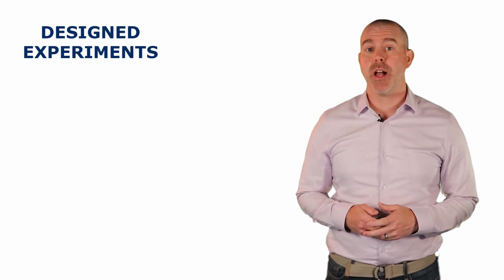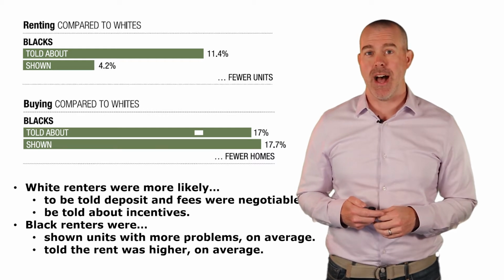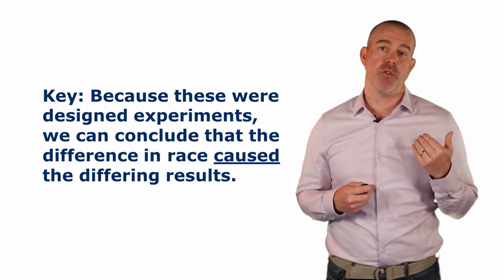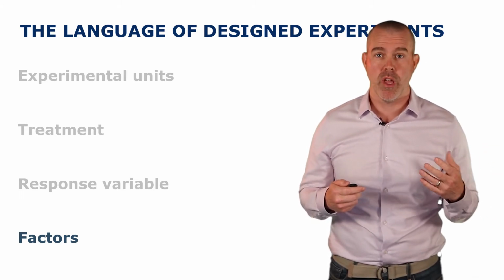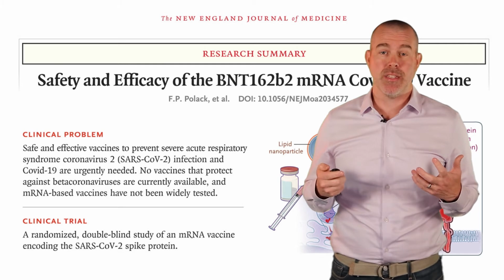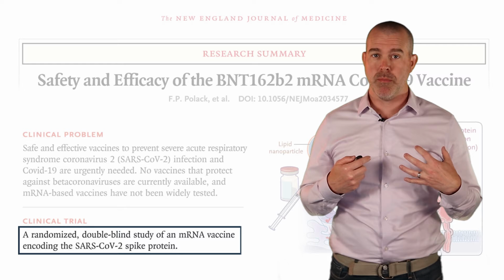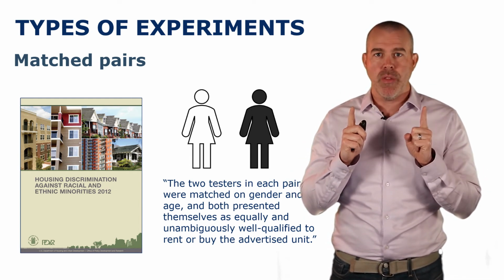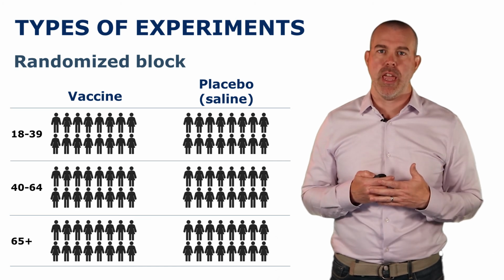Unit 1: Experiments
This video is part of the Introductory Statistics series by Professor Dan Kernler of Elgin Community College. In this video, we talk about the components of a designed experiment.